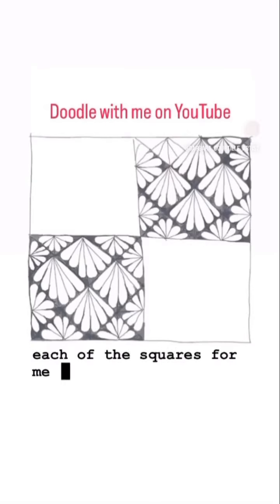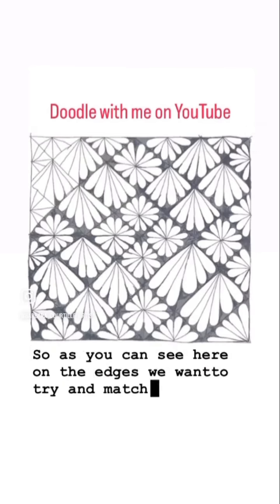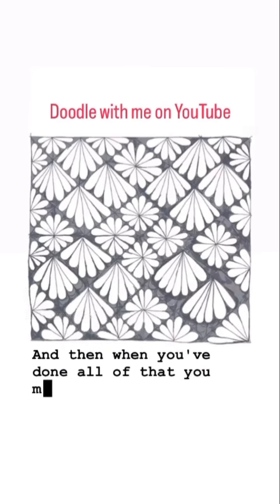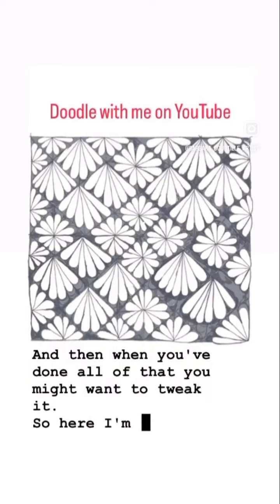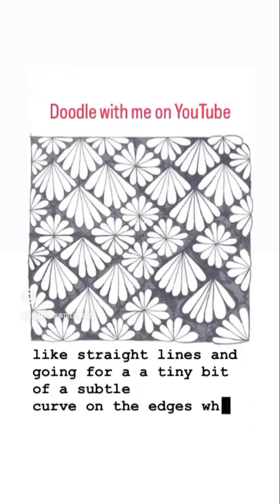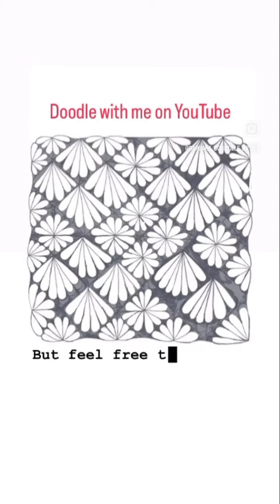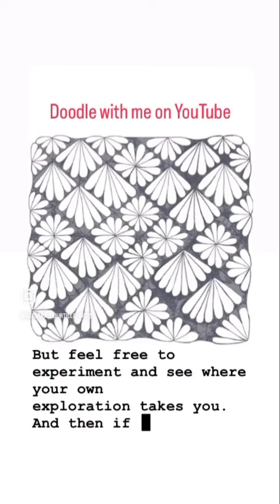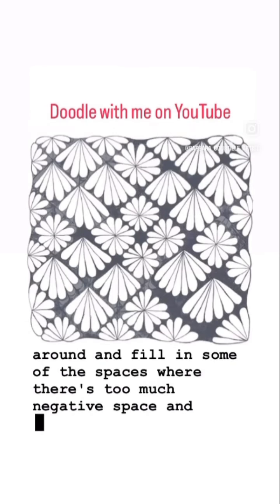Mindful Doodles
Doodling helps you stay present, reduce stress, and enhance focus. Let’s explore the benefits of mindful doodling by following my step-by-step video to get you started.